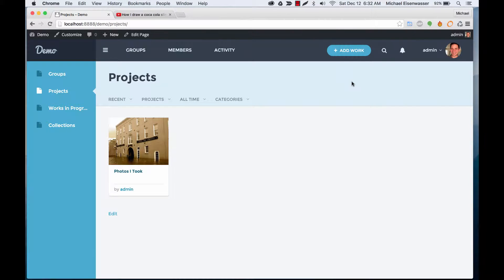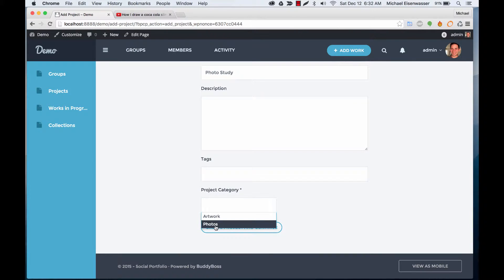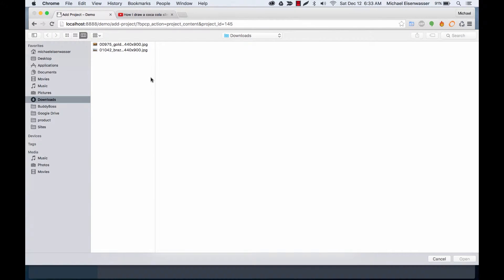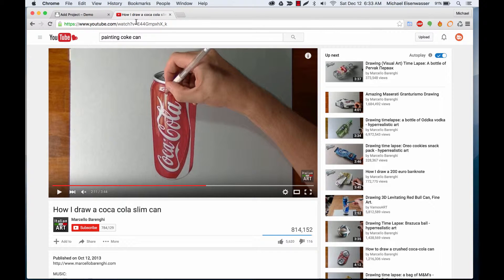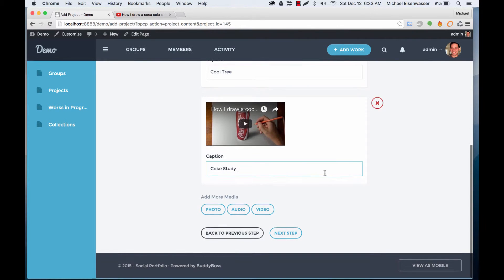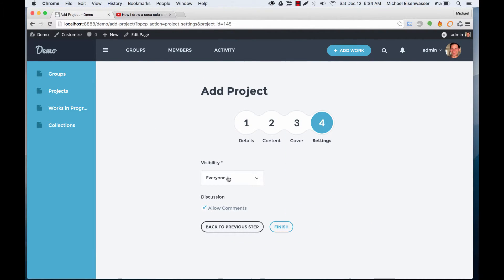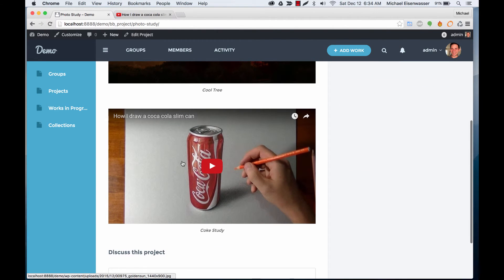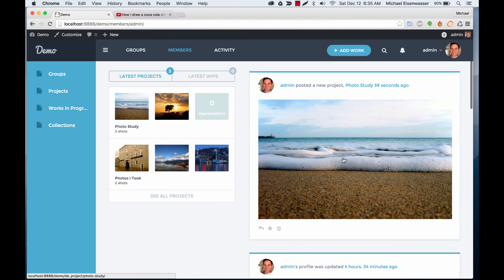How to add Projects using BP Portfolio Pro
How to add Projects to your BuddyPress site using BP Portfolio Pro